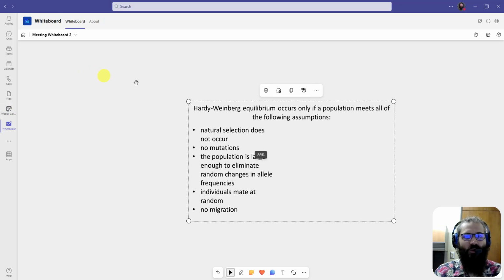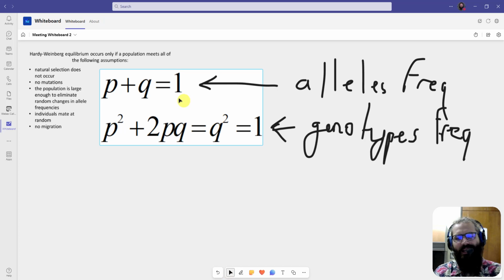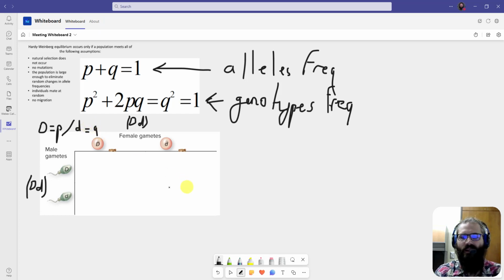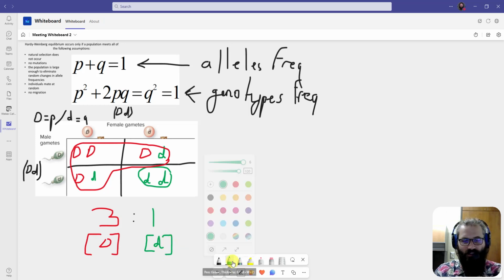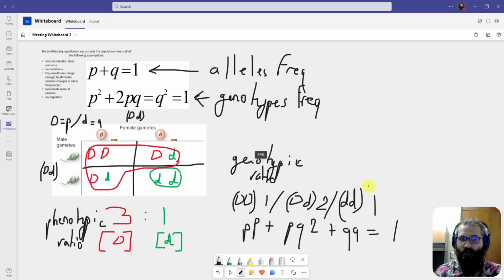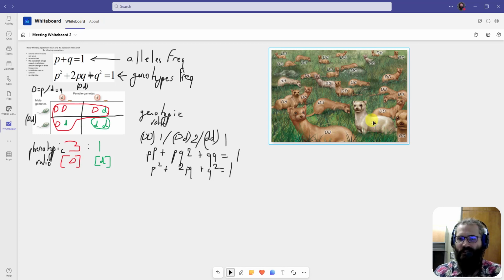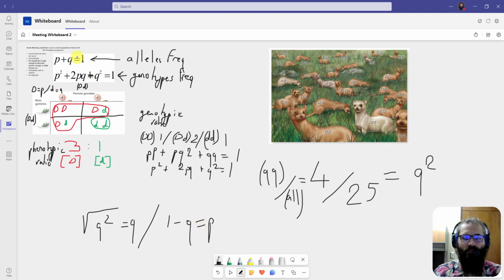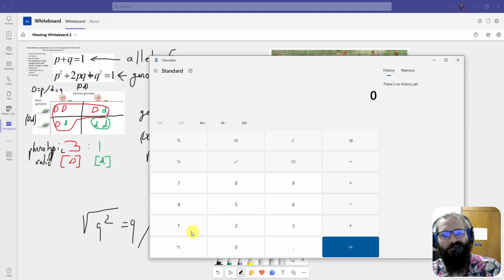FA2023 BIO112 Ch12.4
Where I talk about Hardy-Weinberg and the allele frequencies/genotype frequencies equations.